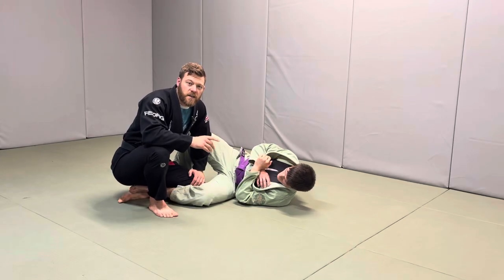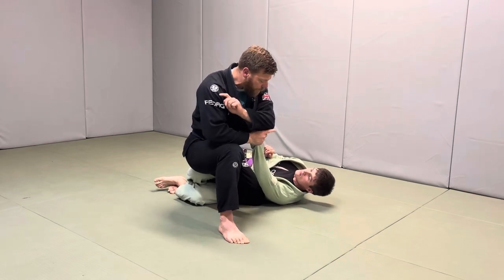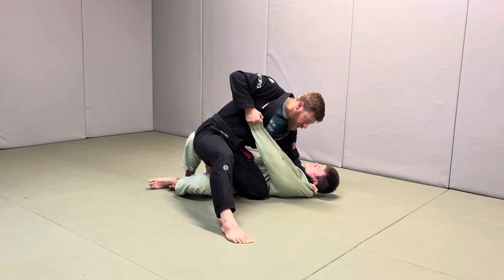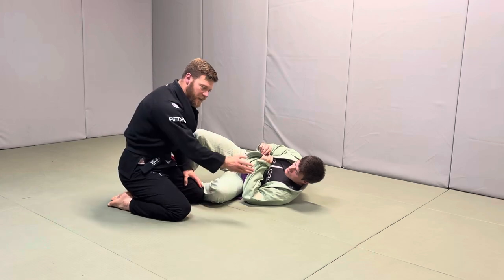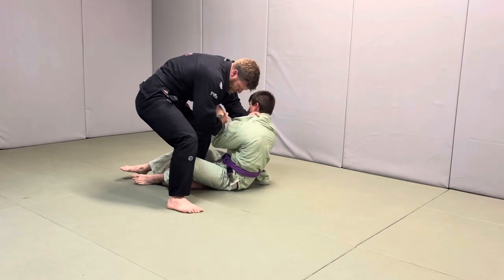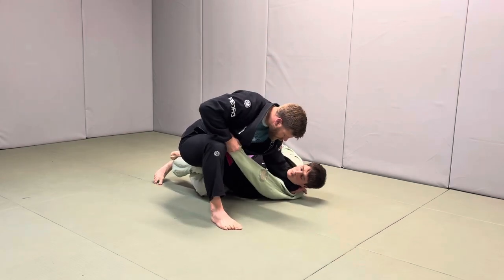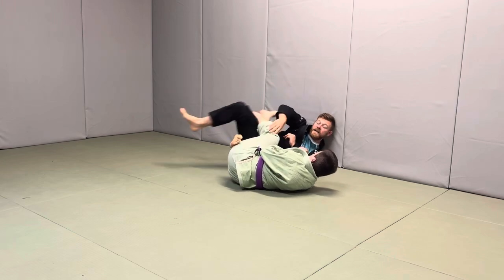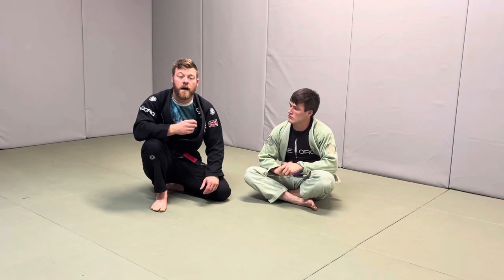Knee Slice | Quarter Guard